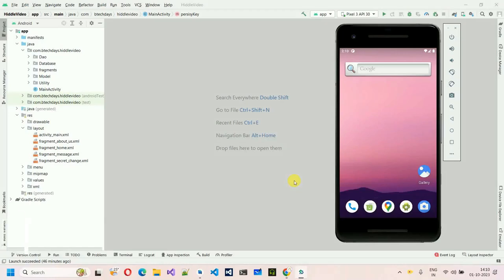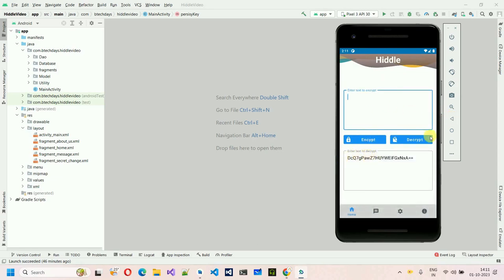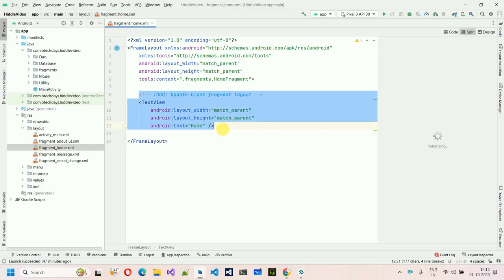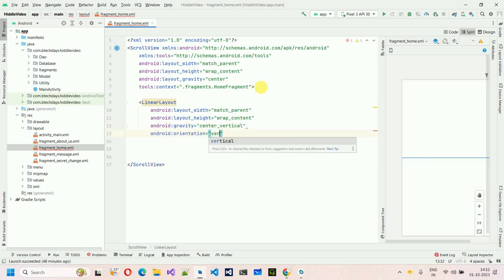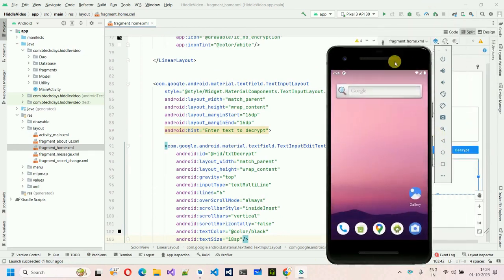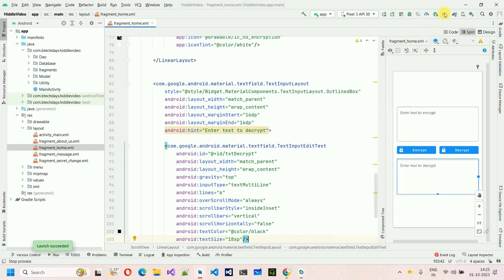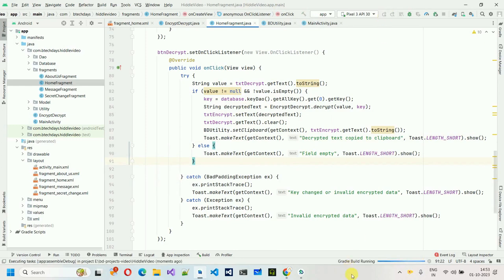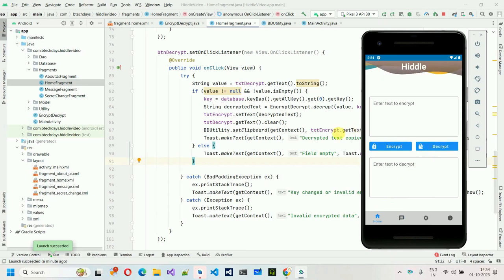3. Hiddle App - Home Design and Coding | Android Project Java | Android Studio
6. Hiddle App - About Us and Splash Screen Design and Coding | Android Project Java | Android Studio
Complete Video Link of Hiddle App Complete Project | Step by Step | Android Project Java | Android Studio